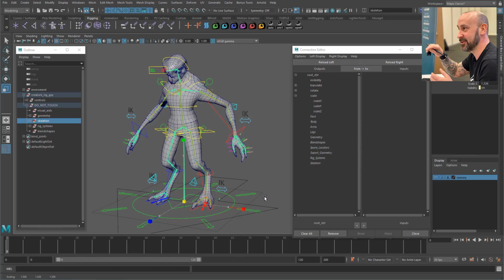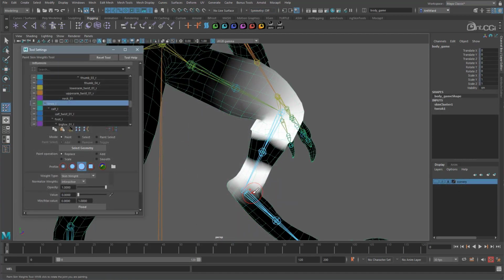Realtime Creature Rigging - Coming Soon!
I've been a bit quiet this year but there is a good reason. I've been busy working away on a brand new, eight hour RiggingInMaya workshop for you all.

Throughout this course we will build the rig for a Realtime character while also using some of Maya's new OffsetParentMatrix tools and nodes.